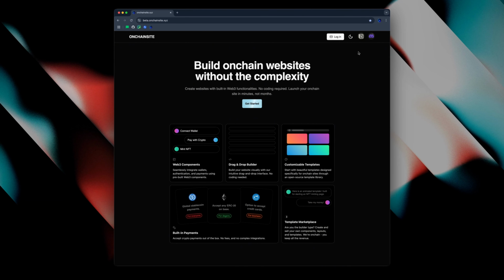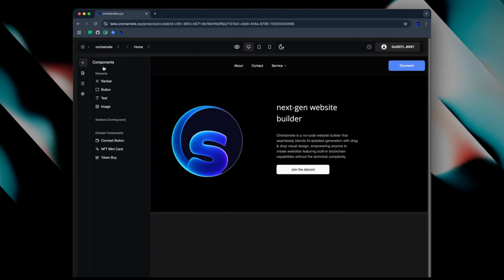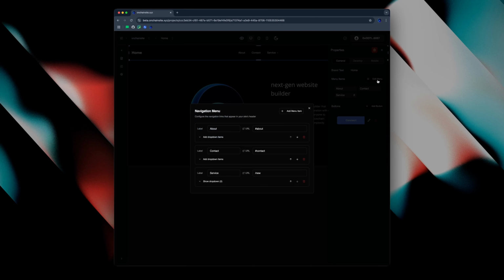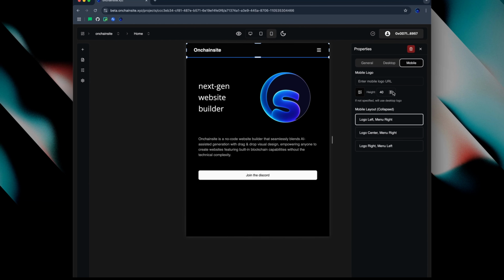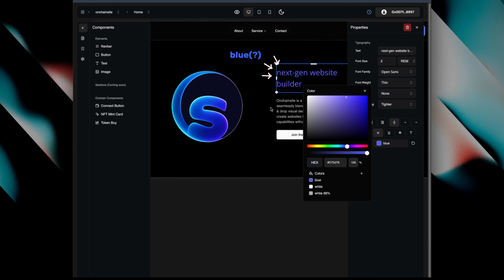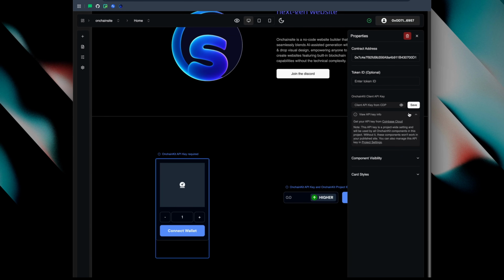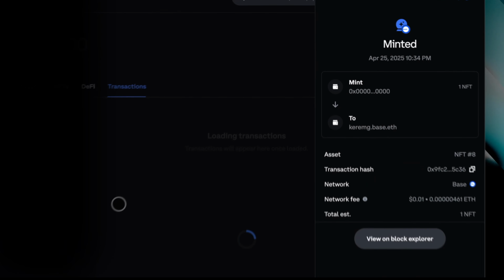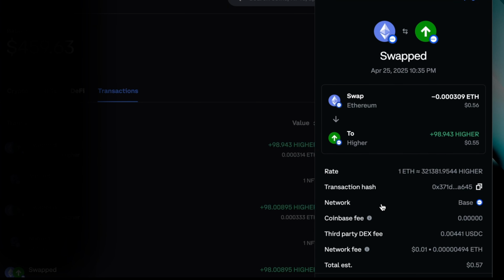Onchainsite Private Beta Walkthrough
We launched the Onchainsite beta!

Here’s a walkthrough video of the platform. It’s been amazing to see all the cool projects folks are already building with it.

Big shoutout to my co-builder Altınok, our contributors Berke and Busra, and
base, onchainkit and privy for making it possible!